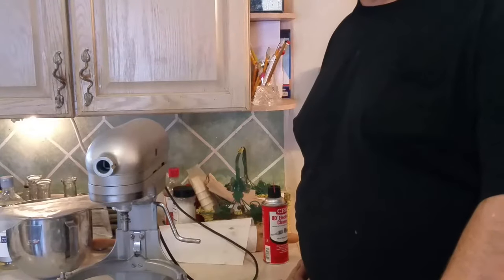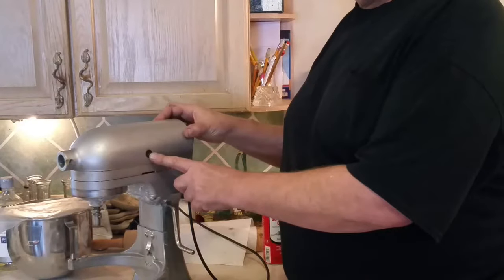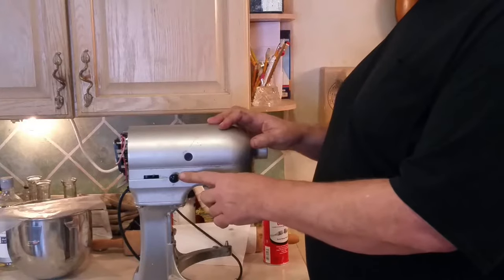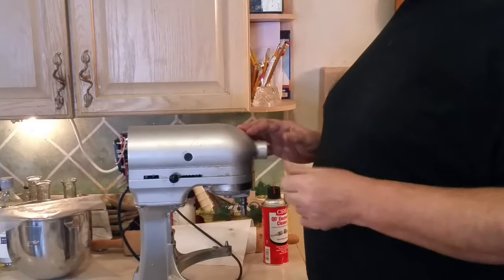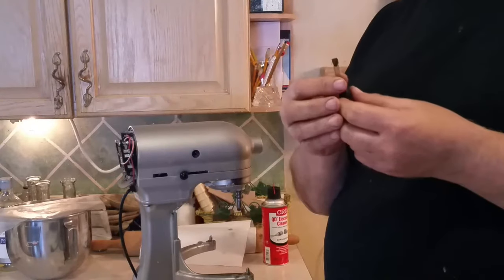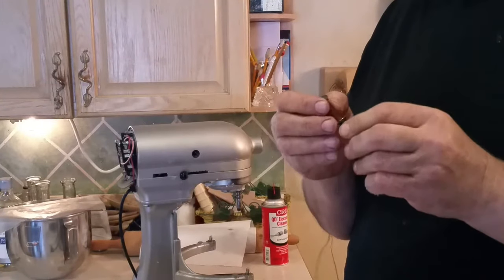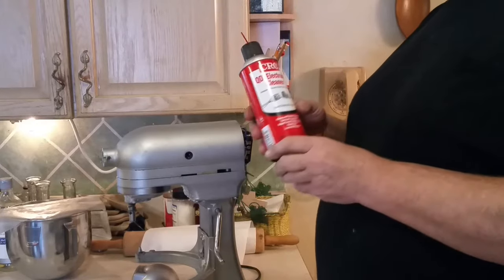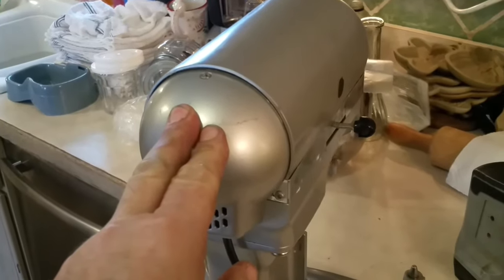how to fix Kitchenaid stand mixer that won't turn on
replace the brushes for routine maintenance. Also, first thing to check if your mixer won't run properly.
amazon link to brushes
and special black friday mixer deals